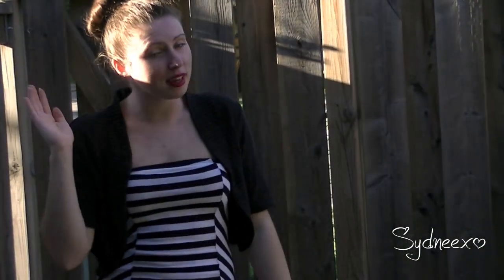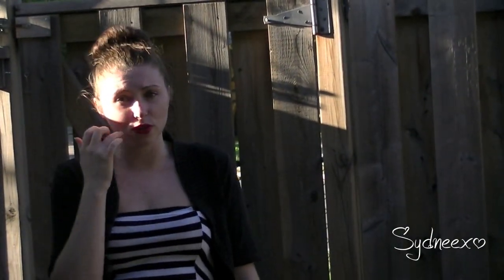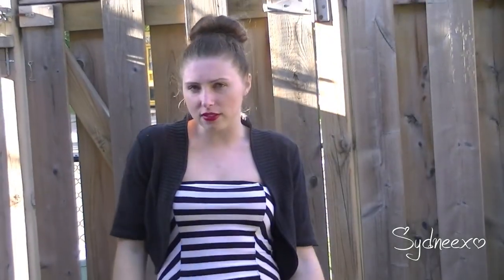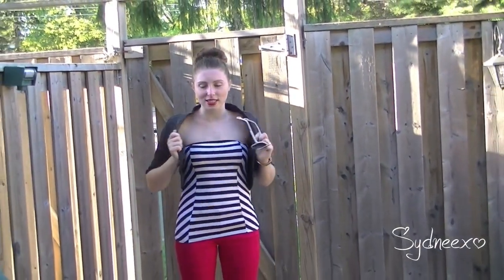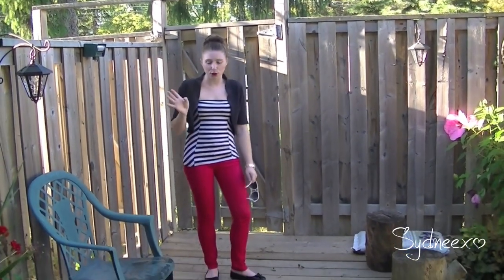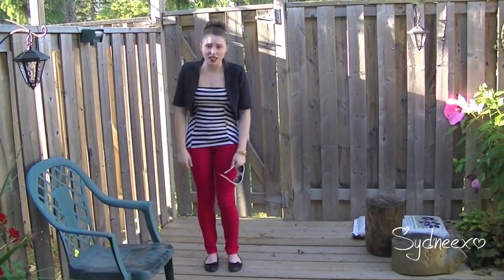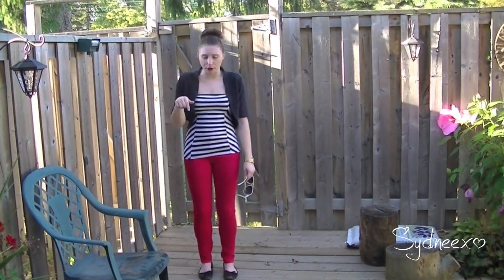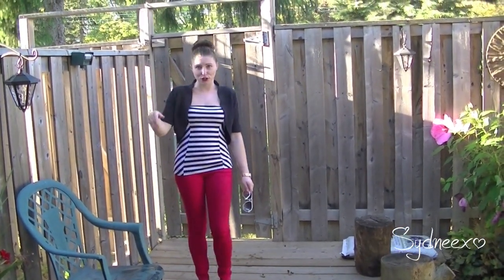Fashion | Back to Classes OOTD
I know its a little delayed but here's the outfit I wore to my first day back! I'm going to be uploading a few Autumn inspired videos in the next couple of weeks!